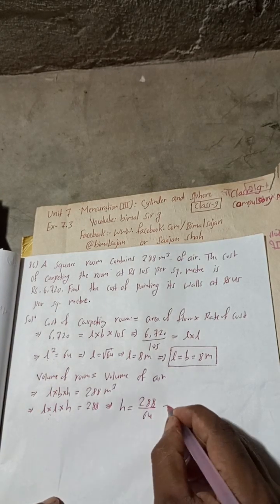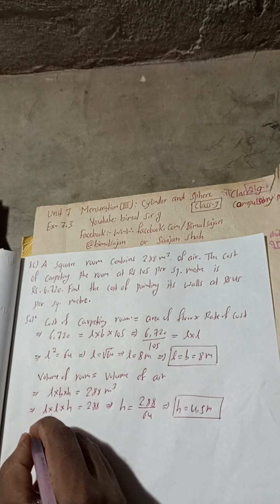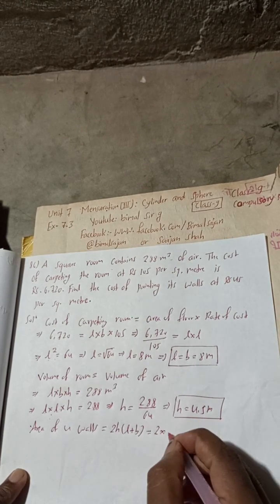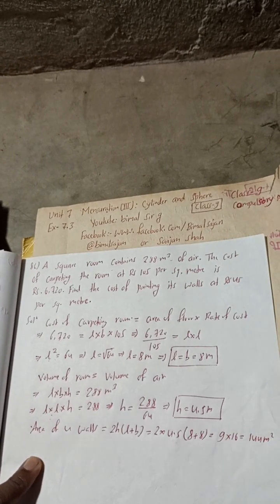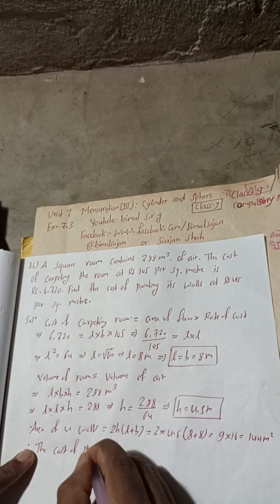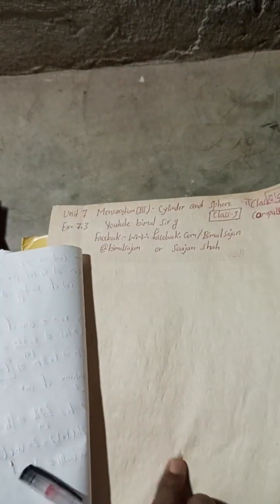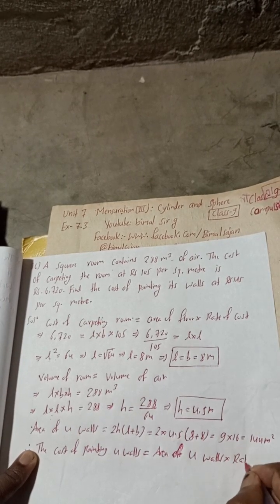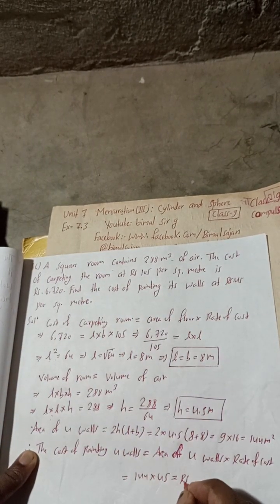A square room contains 288 m³ of air. The cost of carpeting the room at Rs 105 per sq. metre is Rs 6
A square room contains 288 m³ of air. The cost of carpeting the room at Rs 105 per sq. metre is Rs 6,720. Find the cost of painting its walls at Rs 45 per sq. metre.

class 9 Unit 7 Ex- 7.3 Q8c) Mensuration (iii): Cylinder and Sphere compulsory Maths solutions Vedant